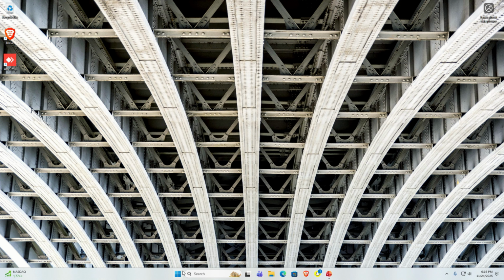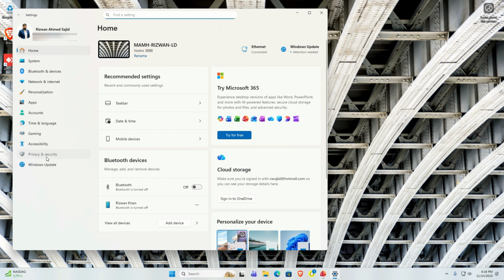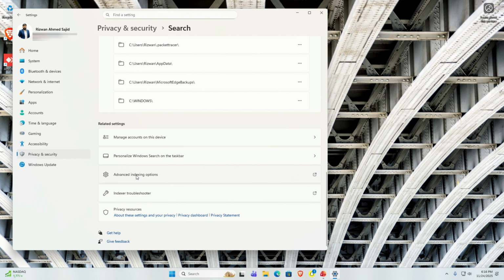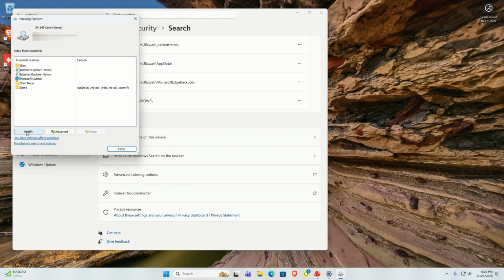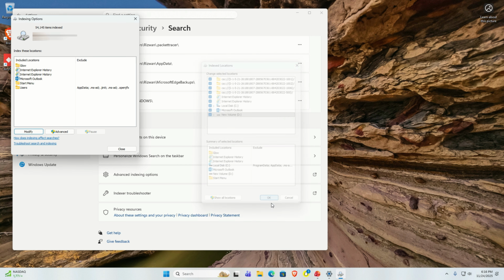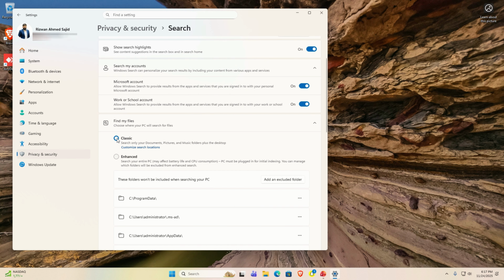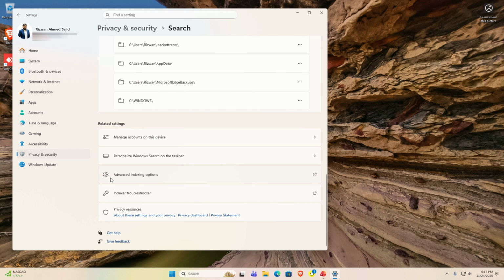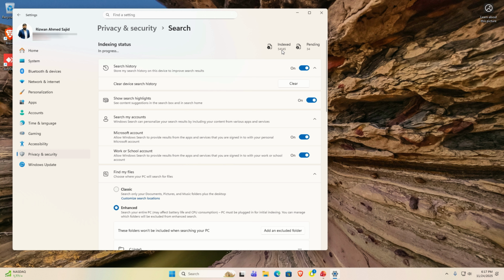How to Enable Enhanced Search Box in Windows 11 25h2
Title: How to Enable Enhanced Search Box in Windows 11 25H2
Description:
Unlock the full potential of your Windows 11 experience with the Enhanced Search Box feature introduced in the 25H2 update. In this step‑by‑step tutorial, I’ll guide you through enabling and customizing the new search box so you can find files, apps, and settings faster than ever.
🔍 What you’ll learn in this video:
- What the Enhanced Search Box is and why it matters
- How to enable it in Windows 11 25H2
- Tips to customize search for maximum productivity
- Differences between the classic search box and the enhanced version
- Troubleshooting common issues if the option doesn’t appear
💡 Whether you’re an IT professional, content creator, or everyday Windows user, this guide will help you streamline your workflow and take advantage of Microsoft’s latest improvements.

- Windows 11 25H2 New Features Overview
- How to Customize Taskbar & Start Menu in Windows 11
- Boost Productivity with Windows 11 Hidden Settings

Windows 11 25H2, Enhanced Search Box, Windows 11 tutorial, Windows 11 tips, Windows 11 productivity, Windows 11 search settings, Microsoft Windows update, Windows 11 features
Here’s a polished, SEO‑optimized YouTube description tailored for your video title “How to Enable Enhanced Search Box in Windows 11 25H2”. I’ve structured it to maximize discoverability, engagement, and clarity: